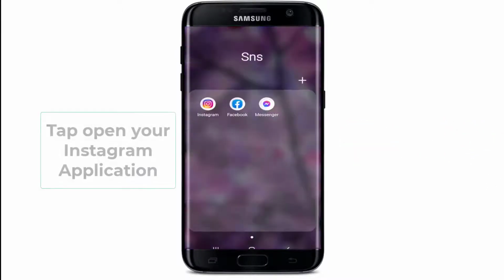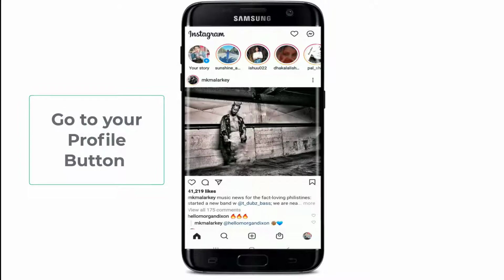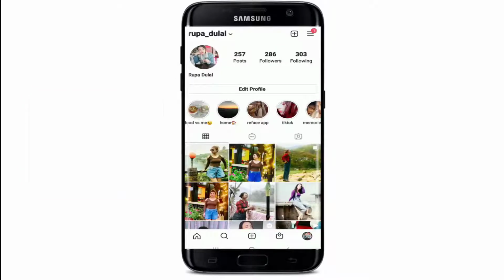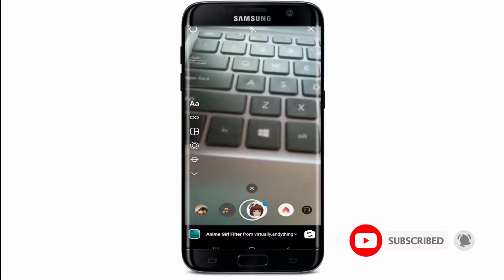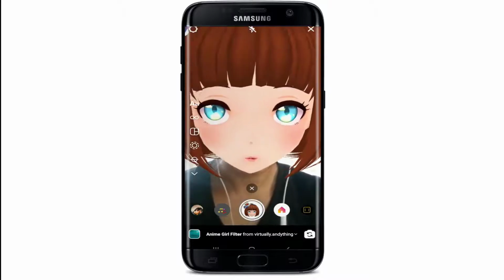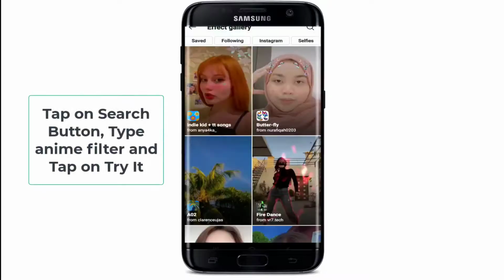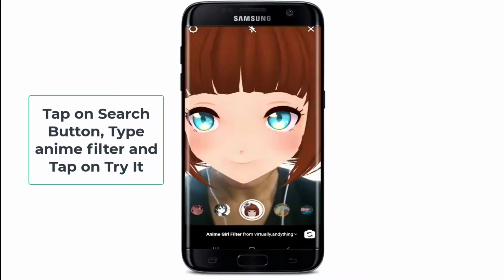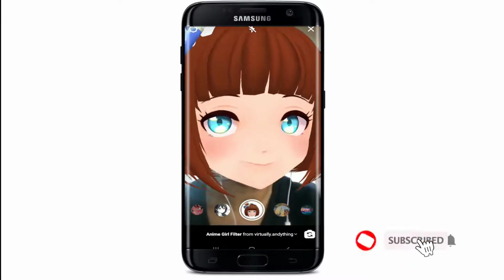How To Get The Anime Style Filter on Instagram | Instagram Tutorial 2021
In today's tutorial video I’m going to show you, how to get anime style filter on Instagram. Keep watching the video till the end without skipping and don't forget to subscribe to our channel by hitting the subscribe button. press the bell icon so that you'll never miss another update from us. tap open your Instagram application first and sign into your account if necessary. once you're in, from your home screen go to the profile button in the bottom right corner and then tap on the plus button at the upper right corner to get anime style filter on Instagram. tap on story and from your camera screen go to the anime girl filter available right here. let me show you by swiping my front camera and there you go. if you don't find the filter right here, what you can do is go to browse effects and tap it on from the effect gallery. tap on the search button at the upper right. search for anime filter and tap on try it and you'll be able to find the filter from this page. that is how you can easily find the anime filter on your Instagram and use it as your story.
Chapters
00:00 Intro
00:20 How to get anime style filter on Instagram
01:02 Outro

Hey EveryOne!